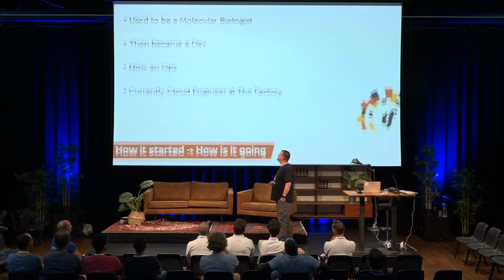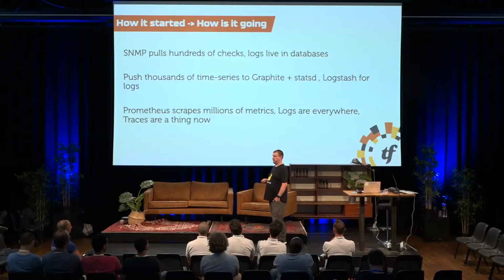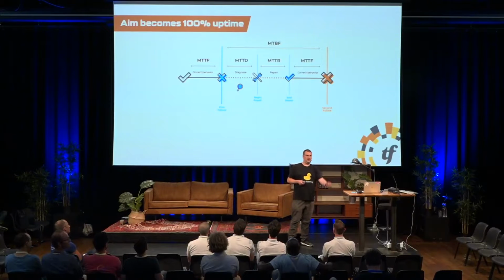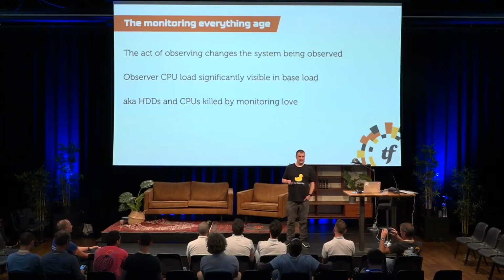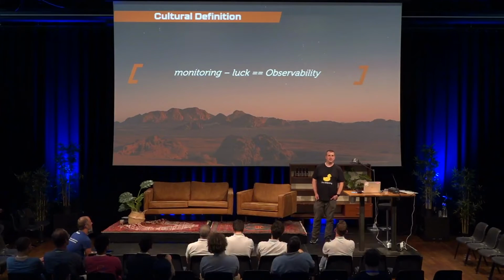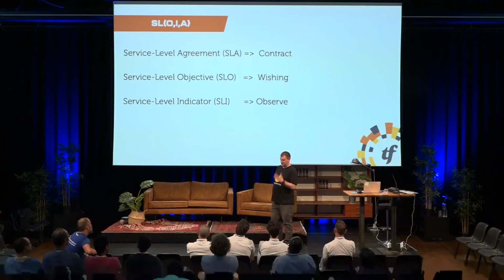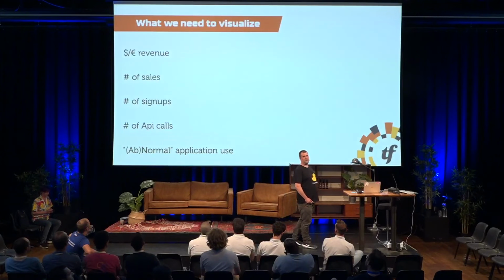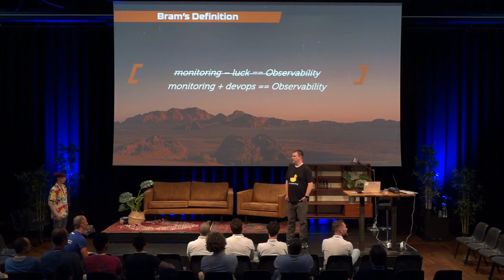Bram Vogelaar - Observability; a gentle introduction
As engineers we spend much of our time getting stuff to production and making sure our infrastructure doesn’t burn down out right. We however spend very little time learning to understand and respond to outages. Does our platform degrade in a graceful way or what does a high cpu load really mean? What can we learn from level 1 outages to be able to run our platforms more reliably.

Plenty of people are jumping on the new hype, Observability, lots of them are replacing their “legacy” monitoring stack. Not all of them achieve the goals they set. But observability is not a tool — it is a property of a system. Moving from many small black boxes to a more holistic view of your system.

In this talk we ll talk about how to prepare teams to tweak their testing and monitoring setup and work instructions to quickly observe, react to and resolve problems. We look at improving your monitoring by adapting your culture and then maybe your tooling. Where we as engineers not only write, maintain and operate our software platforms but actively pursue ways to learn and predict its (non-functional) behavior.

Furthermore we ll discuss the need for and the options of not only monitoring our platforms and it’s envitable outages, but also their (potential) length and impact. We ll look at tools like at using Service Level Objects for ways to prepare teams to tweak their testing and monitoring setup and runbooks to quickly observe, react to and resolve problems.